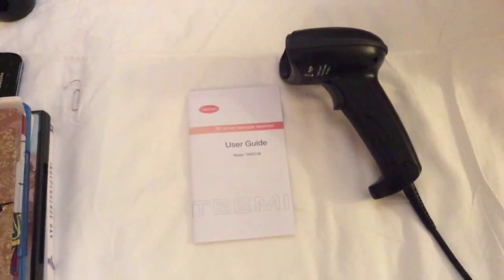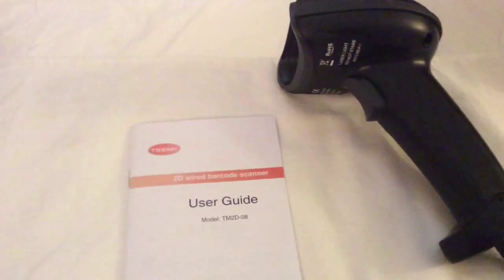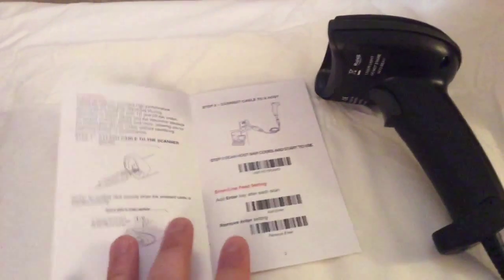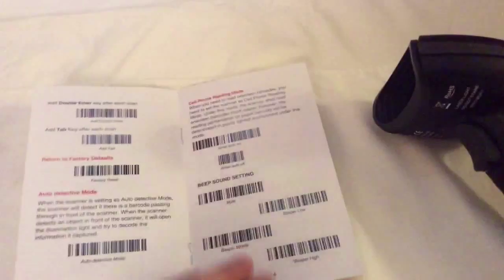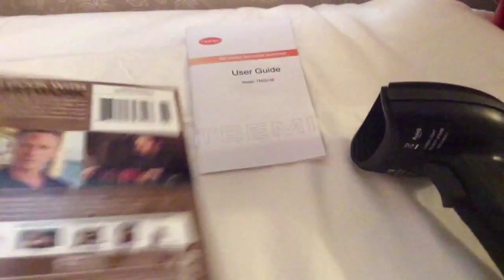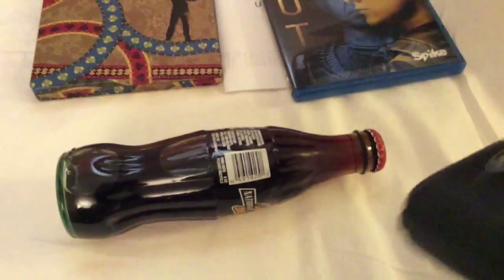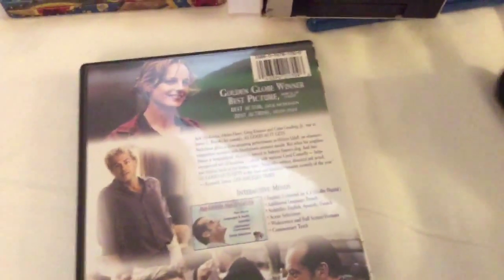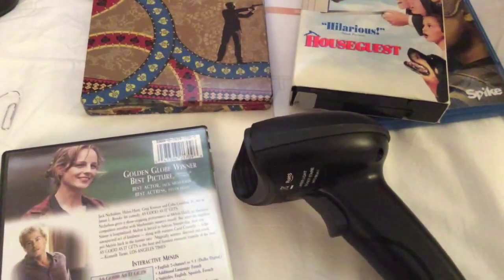TEEMI Barcode Scanner - Product Review / Model: TM2D-08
Reviewing this amazing product that scans barcodes to keep track of all the items I own.

This is the TEEMI 2D Wired Barcode Scanner Review, Model Number: TM2D-08. Supports QR code, Data Matrix, Maxi-Code, Aztec, PDF417 and postal codes

Plug and Play, Easy to use, USB wired, Lightweight ergonomic design

Easily capture all common bar codes (1D, 2D and PDF417) on labels as well as on mobile phone displays

Reads paper documents plus smart phones, tablet & PC screens

You can enable the automatic scanning feature when you don't want to click the trigger of the scanner.

This is great for scanning barcodes from movie collections, inventory list scanning to keep track of what you own or are selling. It will literally scan anything. It's considered to be one of the best barcode scanners on the market.

I highly recommend this great barcode reader!